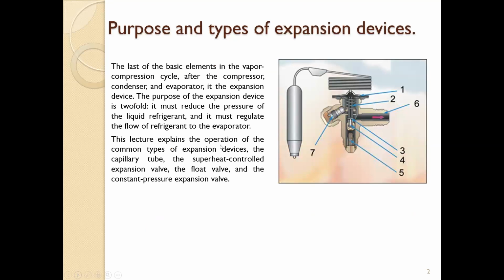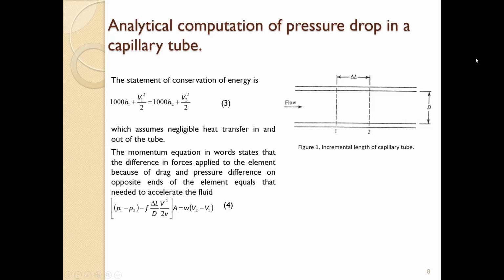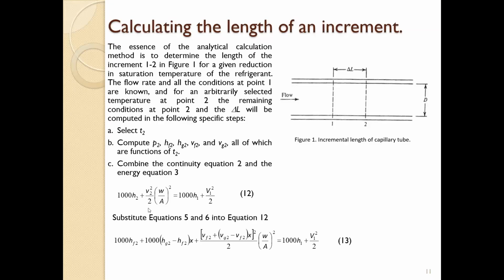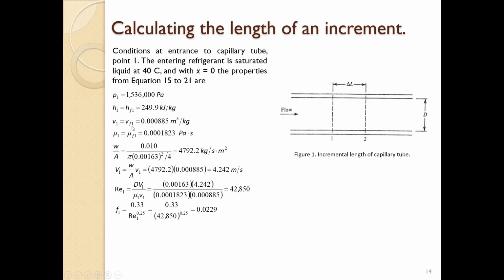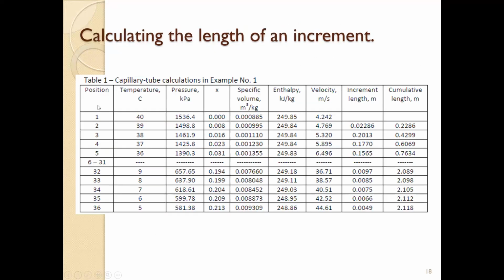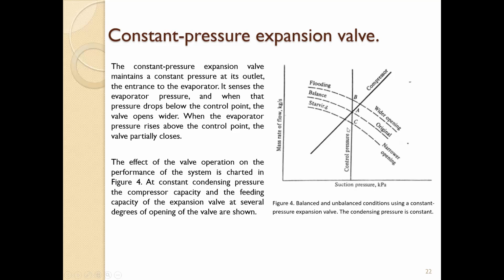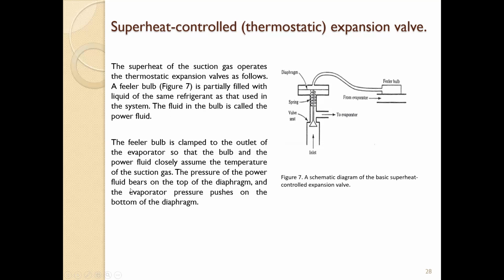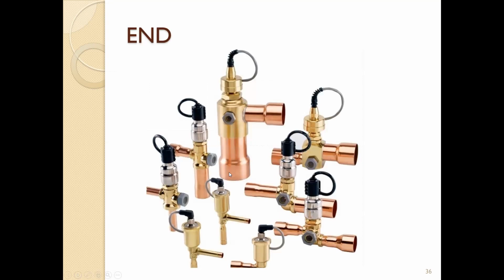6 Expansion devices